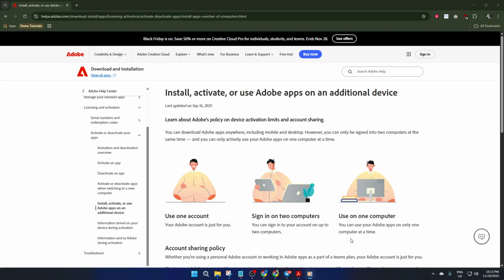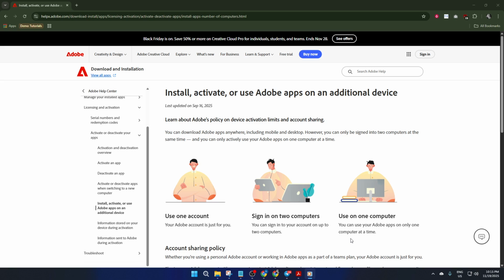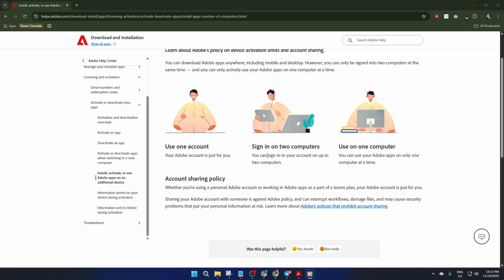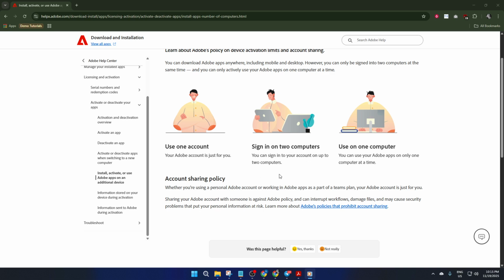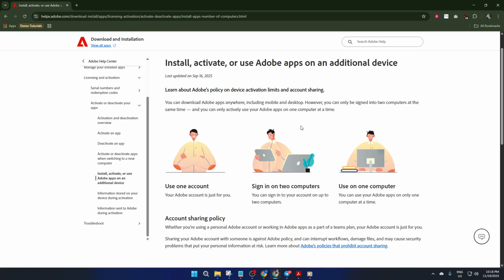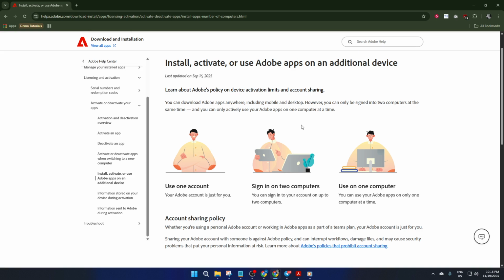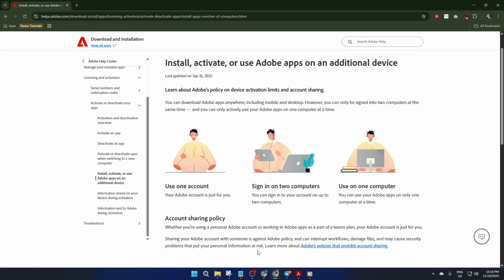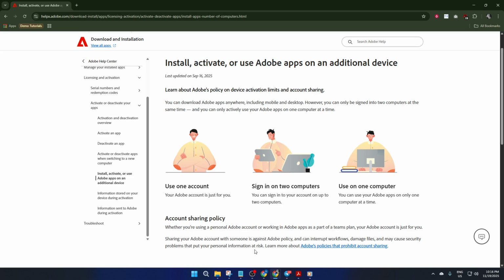How to use Adobe Acrobat Pro on multiple devices (Simple Approach)(New 2026 Way)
Curious about how many devices you can use with Adobe Acrobat Pro? In this tutorial, we break down Adobe's licensing rules and show you exactly where and how you can install and activate Adobe Acrobat Pro across Windows, macOS, and mobile platforms.

Adobe Acrobat Pro supports installation on multiple devices, but with specific sign-in limits. You'll learn step-by-step how to manage your devices, what to do if you encounter activation issues, and best practices for seamless document workflows. Whether you use Acrobat Pro via an Adobe subscription or one-time purchase, this video is for you!

Works with: Windows, macOS, Adobe Creative Cloud, Acrobat Pro DC, Mobile apps